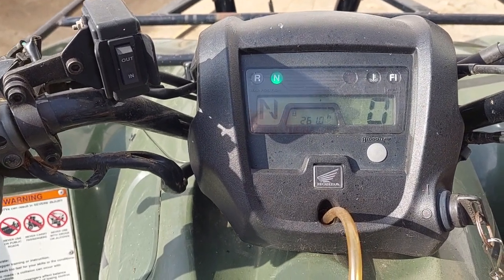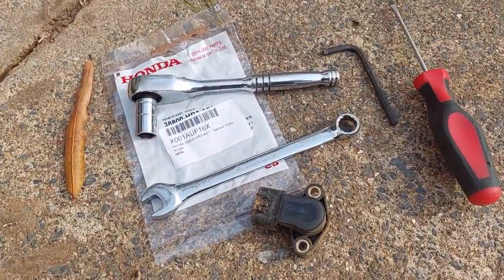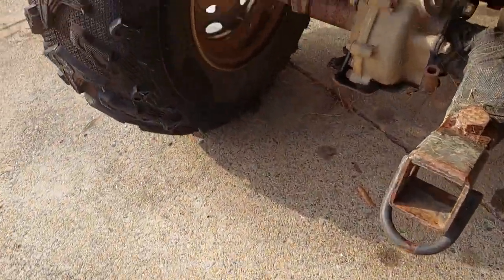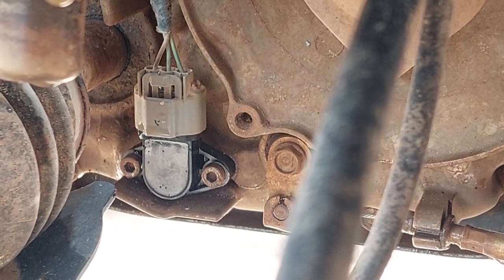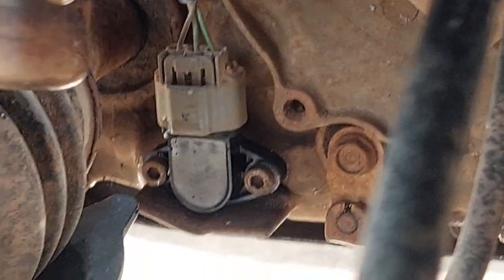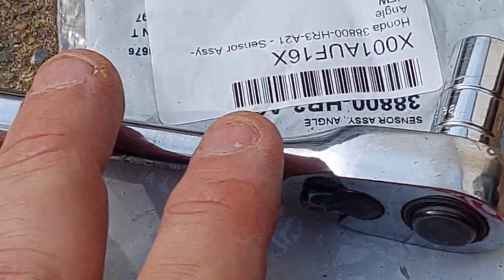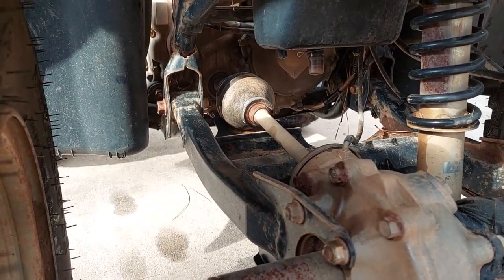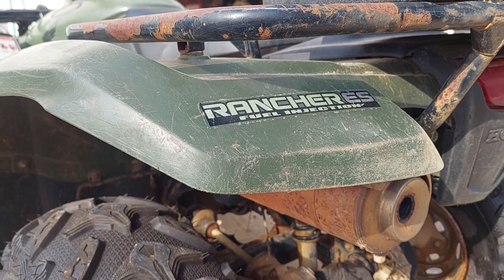Honda Rancher ES 2007 angle sensor location and basic replacement instructions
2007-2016 Honda TRX 420 TRX420 Rancher ATV OE Shift Angle Sensor location and tools needed. Easy to replace, especially if the ATV it in neutral.  Need a 4mm hex, 10mm wrench, 10mm socket/ratchet and a small screw driver to get the clip loose on the wire harness.  I should have videoed the whole process, but wasn't sure this was the problem. Originally the teeth on the shift gears were chewed up, this could have been the cause because from time to time the ATV would just get stuck in a gear and not allow any shifting. Could turn off the ATV and back on and sometimes it would work, sometimes it wouldn't.

BASIC INSTURCTIONS:
1) Use the 10mm socket / ratchet to remove the bottom skid plate
2) Use the screw driver to push up the tab that secures the wire harness, use light upward pressure, then just push a little on each side until it pops off the top of the angle sensor (or until you can grab it with your hand and wiggle off) BE GENTLE and you shouldn't break anything.
3) Use the 4mm hex wrench to remove the two allen bolts from the part. Again, go slow so you don't break anything, the bolts probably have plenty of mud and crud in the threads.
4) Pull out the angle sensor, don't miss the o-ring. It might stay on the part, it might stay on the case. Either way when you reassemble, you want one and only one o-ring.
5) Clean the threads on the bolts, use a little anti-seize on them for "next time" and start every bolt by hand to avoid cross threading.
6) Reassemble in reverse order and DO NOT over tighten. 4mm allen bolts are not all that big and don't require but maybe 10 inch pounds (not foot pounds) of force to keep them in.  Think snug and then 1/8 to 1/4 turn extra at the most if you don't have a torque wrench.
7) Personally I'd test the new part now, then if it all works reassemble the skid plate.

Same angle sensor applies to the following years: 2007, 2008, 2009, 2010, 2011, 2012, 2013, 2014, 2015, 2016 (I'm assuming it is in the same location but it might not be. This was a 2007 Honda ES)

Note: there are delete kits for the whole angle sensor, shift computer, etc...but I'd try this first.